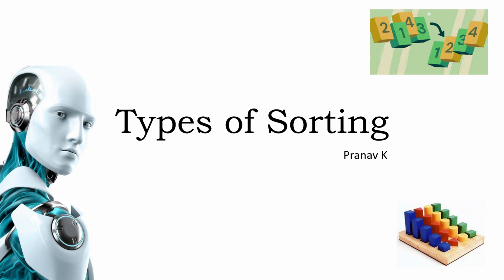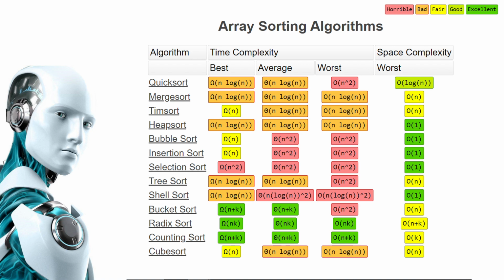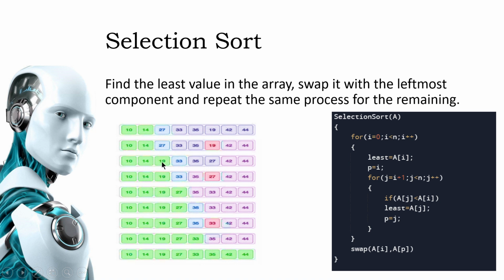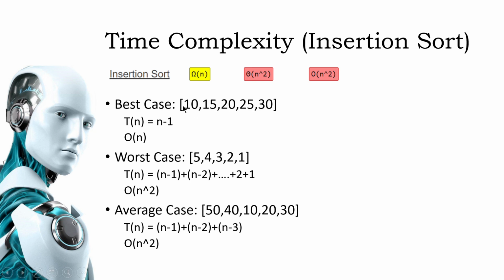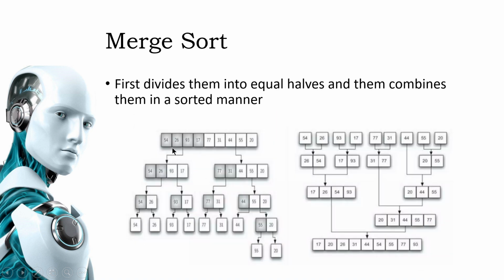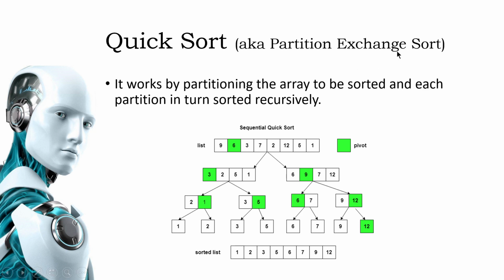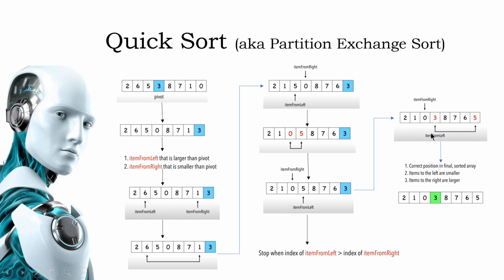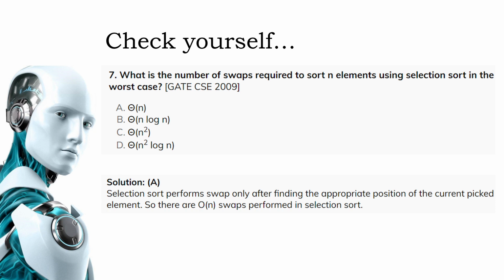Types of Sorting